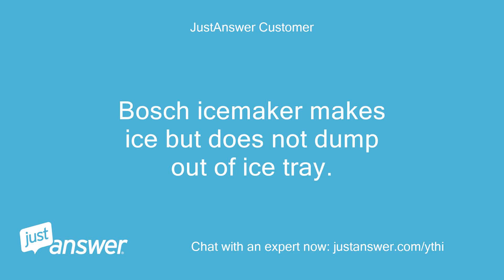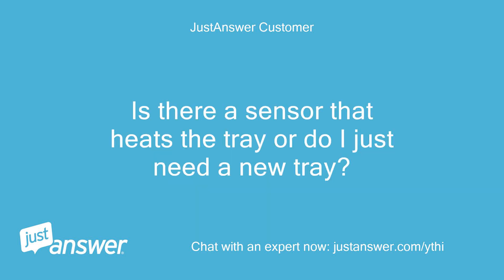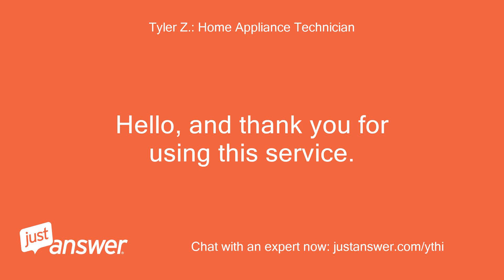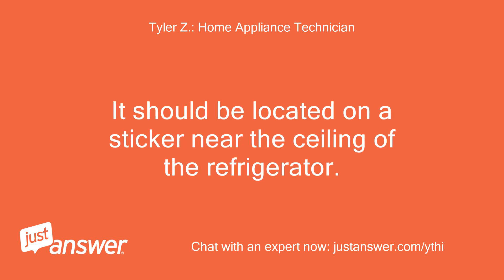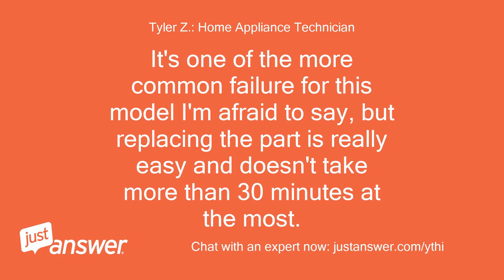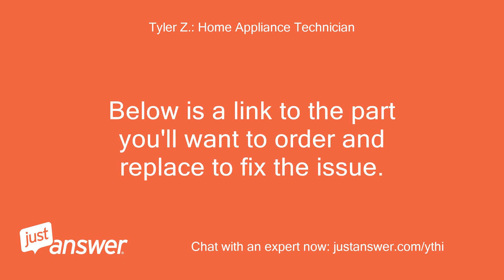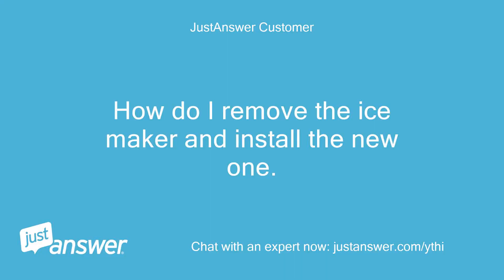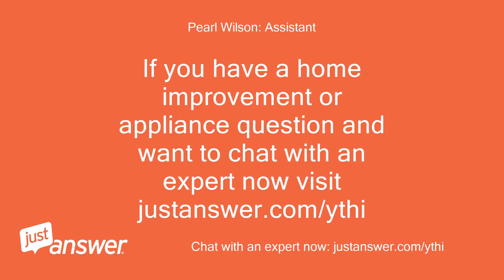Bosch icemaker makes ice but does not dump out of ice tray.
JustAnswer Customer: Bosch icemaker makes ice but does not dump out of ice tray.
JustAnswer Customer: Ice sticks in tray and water floods over the full ice tray into the bin when it cycles.
JustAnswer Customer: Is there a sensor that heats the tray or do I just need a new tray?
Tyler Z.: Home Appliance Technician: Do you have a model number so that I can better assist you?
Tyler Z.: Home Appliance Technician: It should be located on a sticker near the ceiling of the refrigerator.
JustAnswer Customer: Model B20CS51SNS /02
Tyler Z.: Home Appliance Technician: OK so this icemaker doesn't have a heater for the tray.
Tyler Z.: Home Appliance Technician: It's a flex tray that is supposed to turn the try and crack the ice, then dump it (much like the old ice cube trays when we were kids).
Tyler Z.: Home Appliance Technician: Either way, if it's not cracking the ice and dumping it, you'll need to replace the icemaker itself.
Tyler Z.: Home Appliance Technician: It's one of the more common failure for this model I'm afraid to say, but replacing the part is really easy and doesn't take more than 30 minutes at the most.
Tyler Z.: Home Appliance Technician: Below is a link to the part you'll want to order and replace to fix the issue.
Tyler Z.: Home Appliance Technician: Please Remember that when you are asked to give a rating, you are rating My Service and not this website itself or the problem of your appliance.
JustAnswer Customer: How do I remove the ice maker and install the new one.
Tyler Z.: Home Appliance Technician: The plastic frame above the icemaker is all part of the icemaker.
Tyler Z.: Home Appliance Technician: If you click on the link I gave you before you can see the entire icemaker.
Tyler Z.: Home Appliance Technician: Either way, there are just a few screws going up into the ceiling that mount this icemaker to the ceiling.
Tyler Z.: Home Appliance Technician: Remove those screws and the icemaker will pull forward and off.
Tyler Z.: Home Appliance Technician: Then just disconnect the wire harness at the plastic connection behind the icemaker and then you can install the new icemaker.